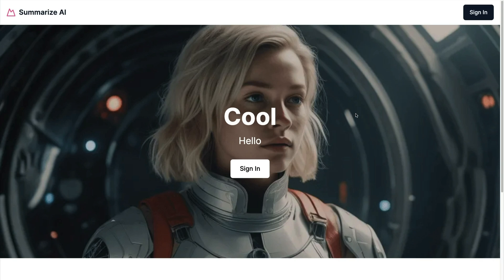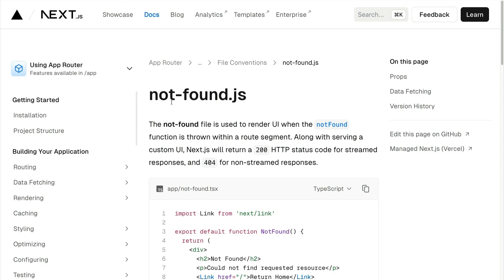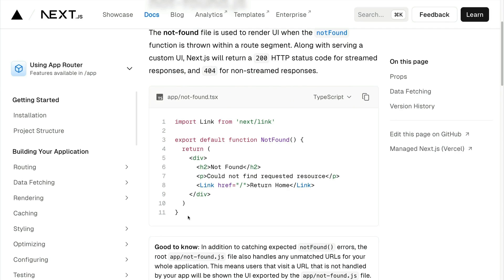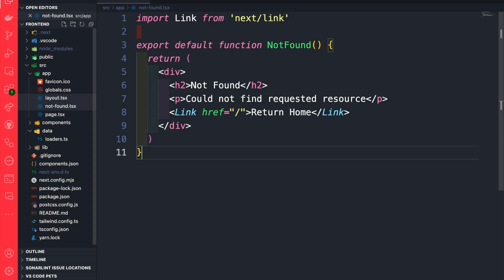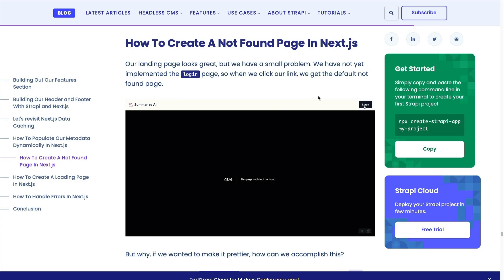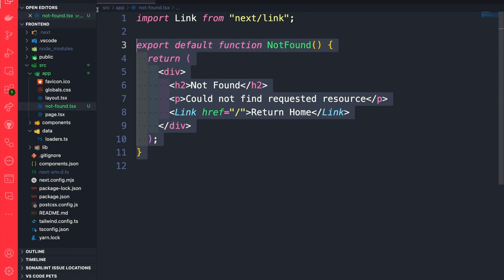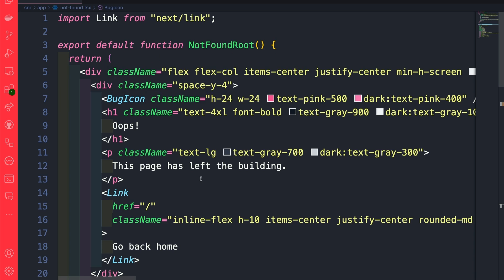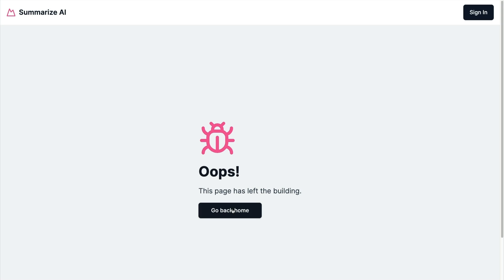How to Creating a Custom 404 Page in Next.js – Part 3.6 Epic Next.js Tutorial for Beginners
Let's create custom not found page in Next.js (404 page).  - [ POST UPDATED TO STRAPI 5 ]

In this quick React tutorial we will  learn how to build a custom 404 Not Found page in Next.js, improving user experience with a touch of Tailwind CSS for styling.

**Key Sections:**
- Introduction to Custom 404 Pages
- Coding the Custom 404 Page